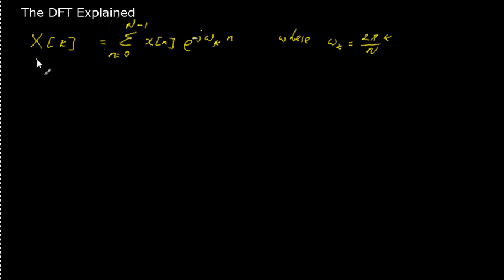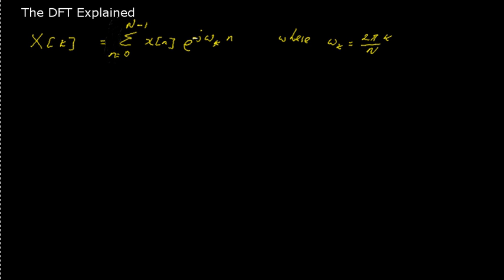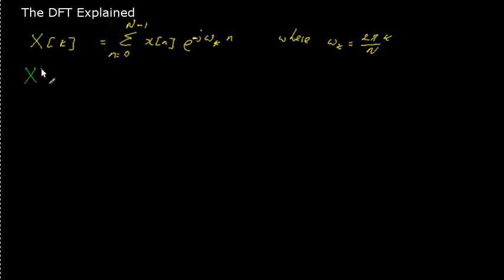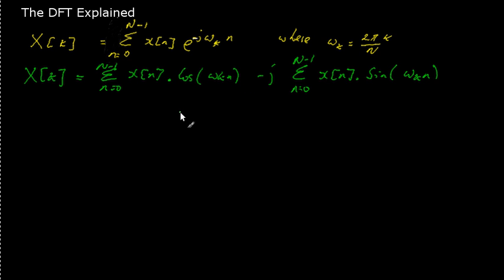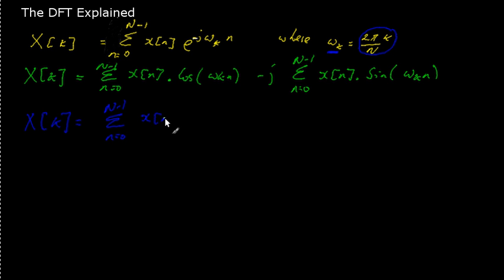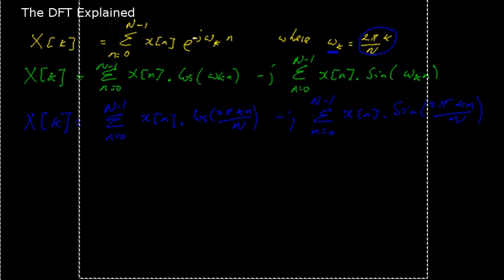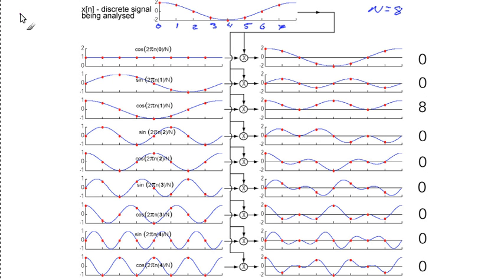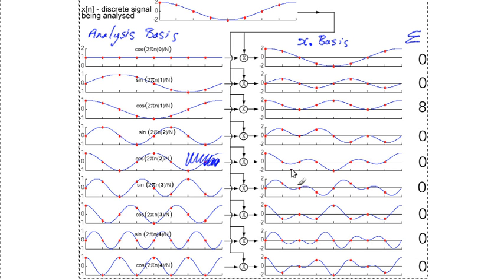Discrete Fourier Transform Equation Explained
An explanation of the DFT (Discrete Fourier Transform) equation.